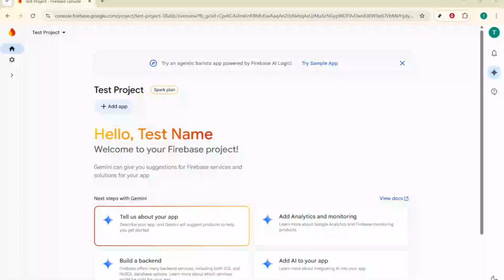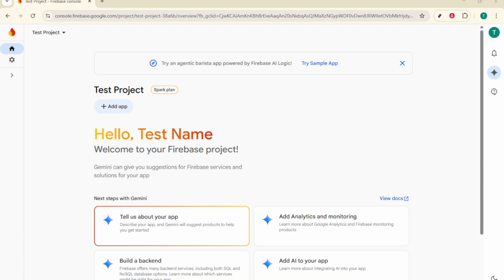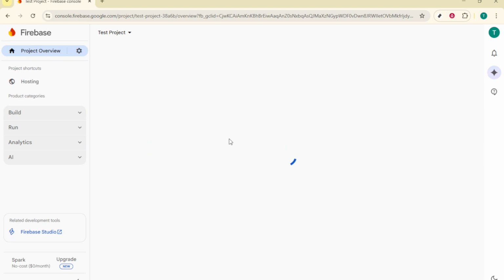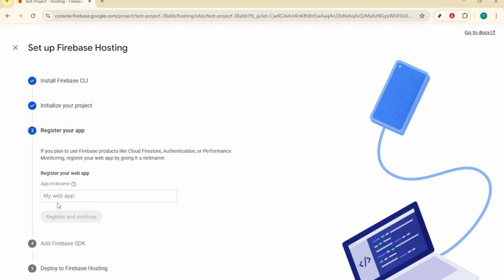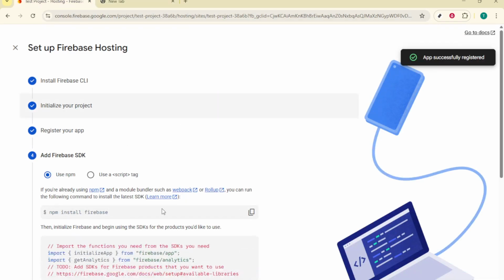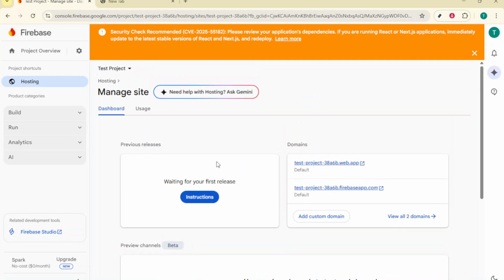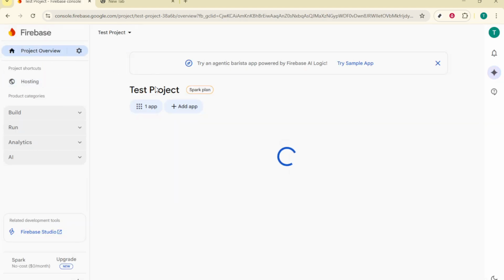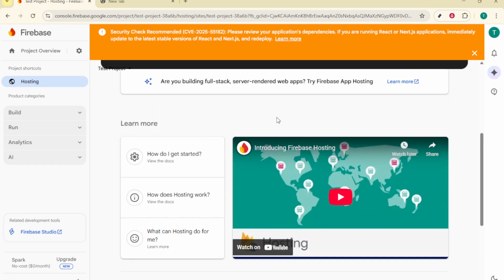Add Custom Domain in Firebase Hosting [2025 Guide]